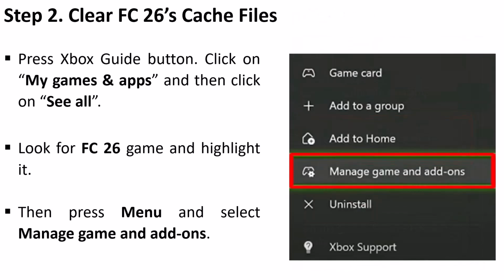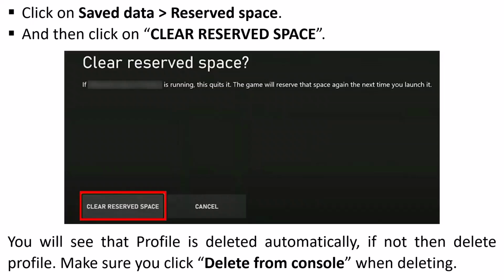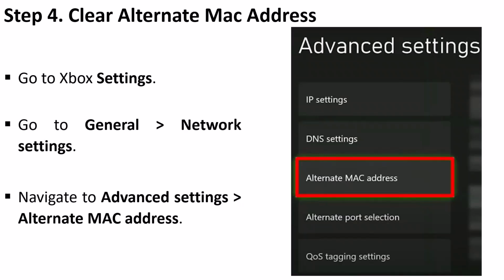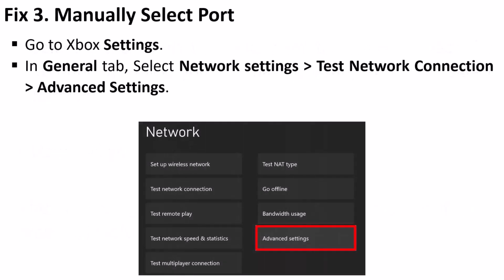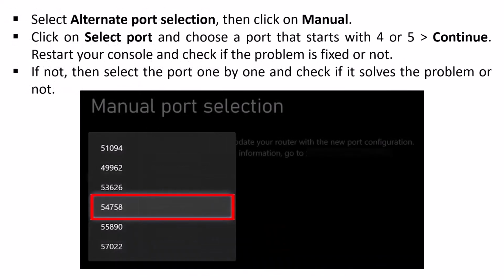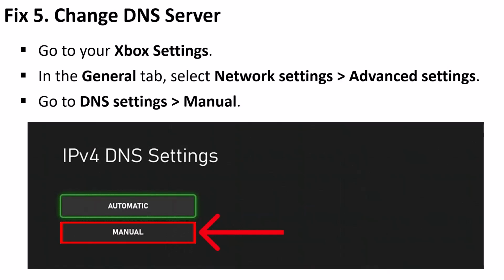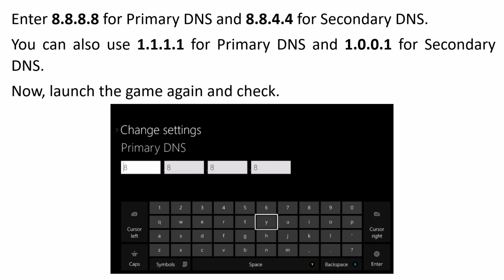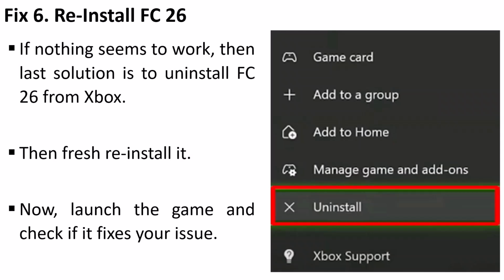Fix EA SPORTS FC 26 Crashing/Not Launching/Freezing/Not Loading/Black Screen on Xbox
In This Video Tutorial, You Will Learn How To Fix EA SPORTS FC 26 Crashing/Crashes at Startup, Not Launching/Won't Launch, Stuck On Loading Screen/Not Loading, Freezing/Stuttering/Lagging or Black Screen Issue on Xbox (Series X/S).

I Hope any one of the fixes mentioned in the video would help you to solve EA SPORTS FC 26 Crashing/Not Launching/Freezing/Not Loading/Black Screen on Xbox.